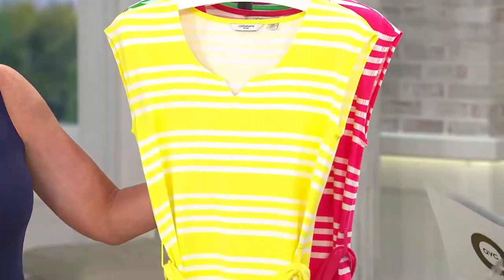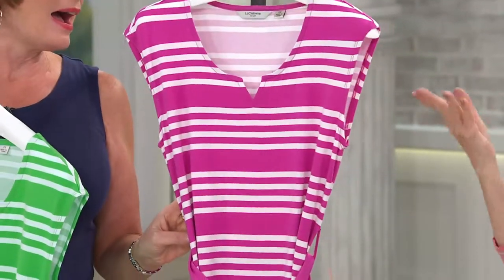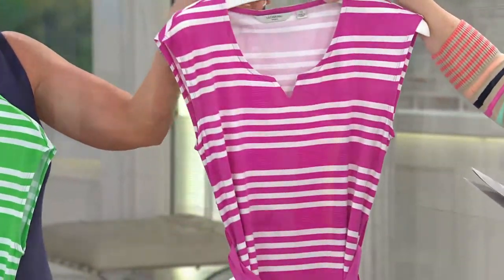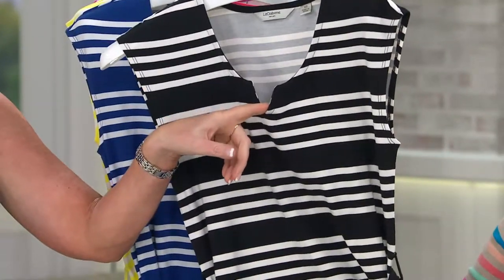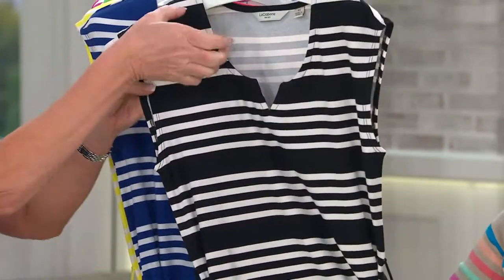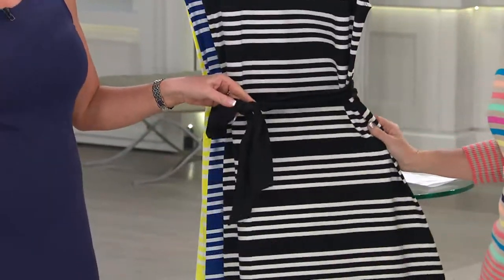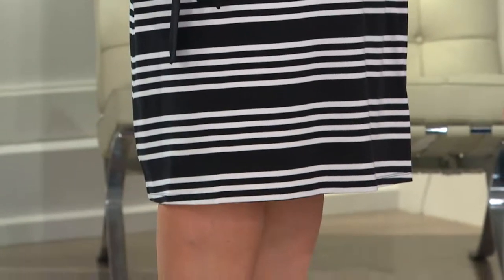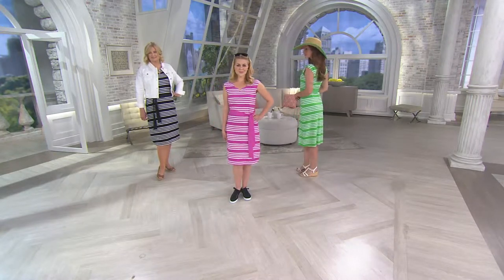Liz Claiborne New York Petite Stripe Print Knit Dress with Jane Treacy